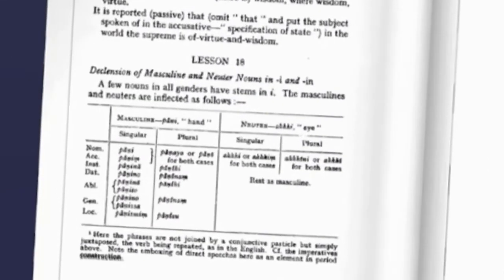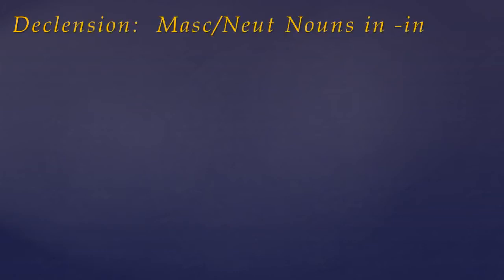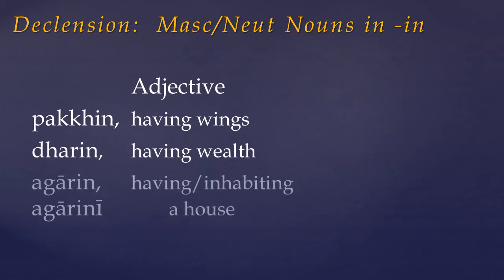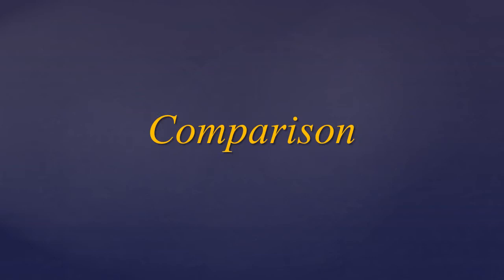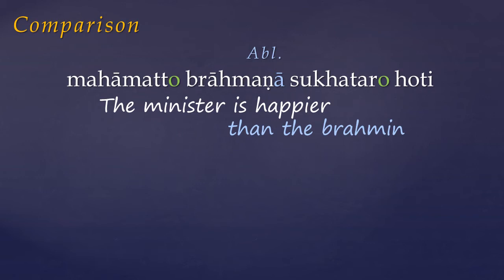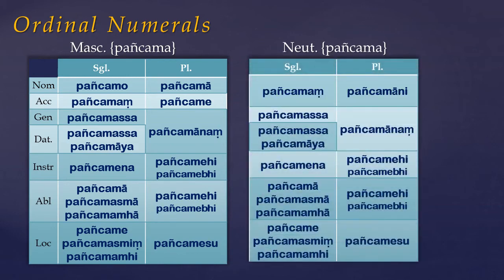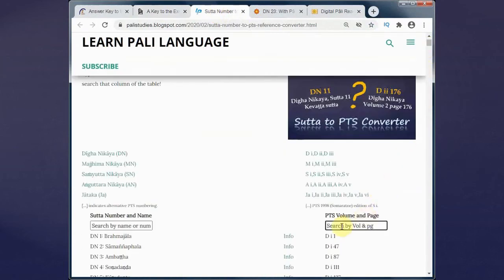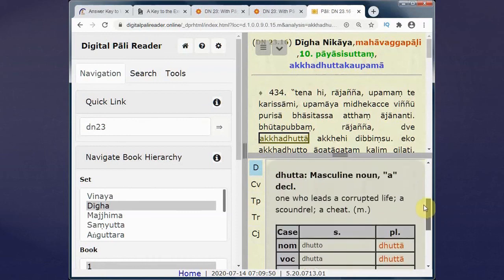Warder's 'Intro to Pali' Chapter 18 Learn Pali Language